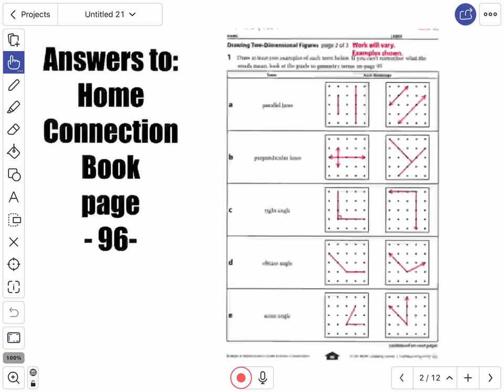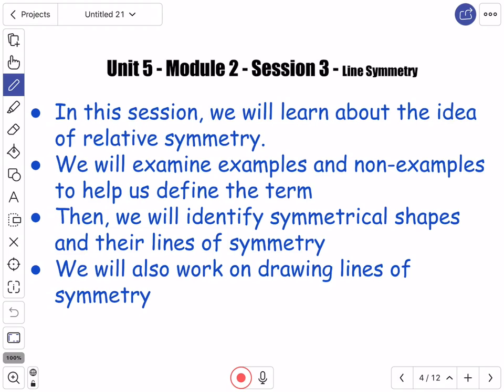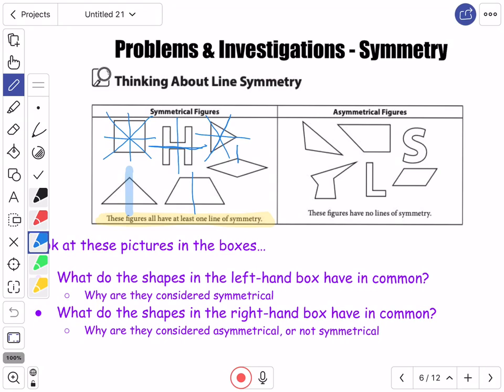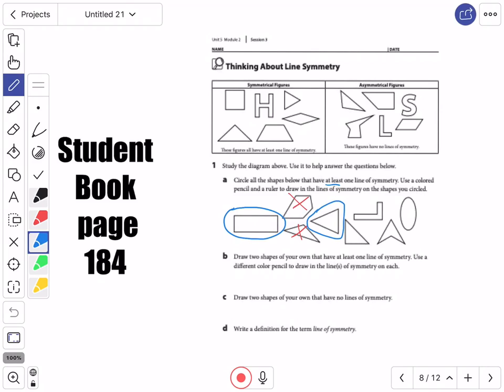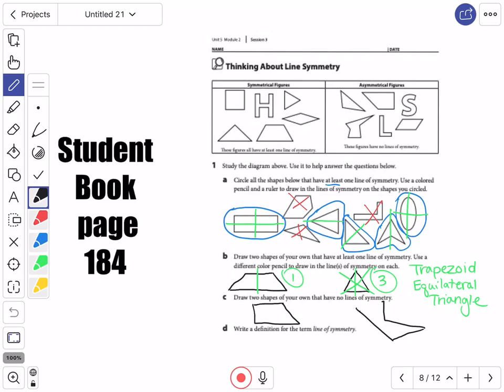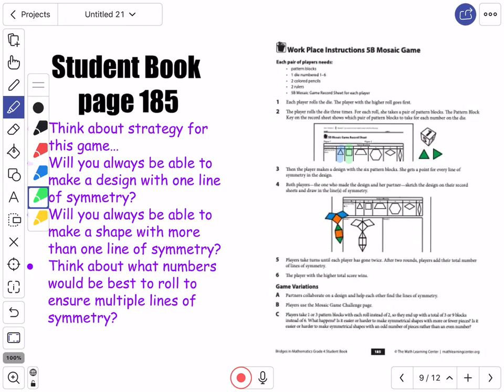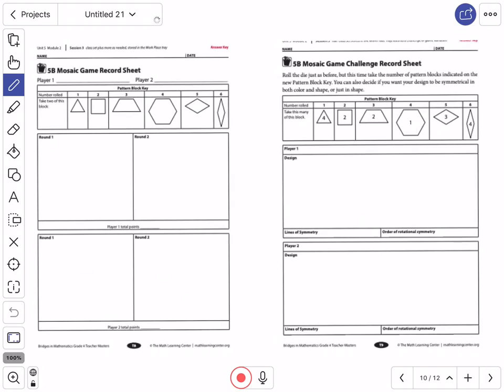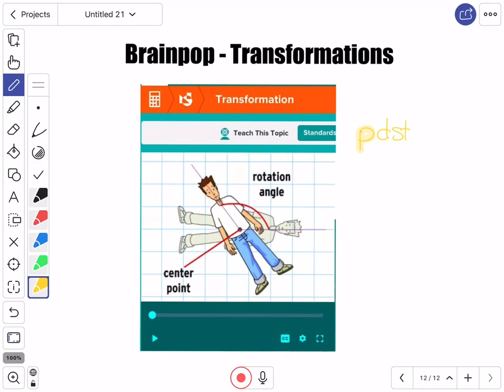Mrs. Sanders’ Bridges Unit 5 Module 2 Session 3